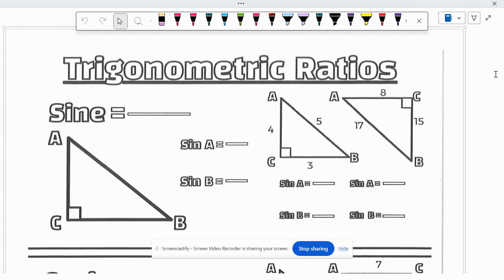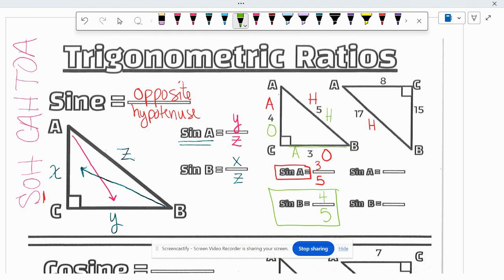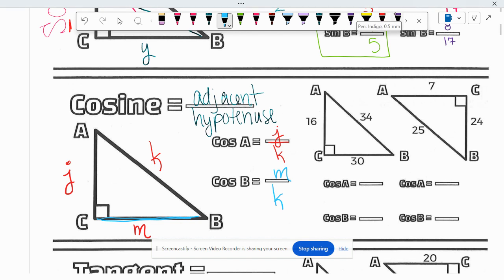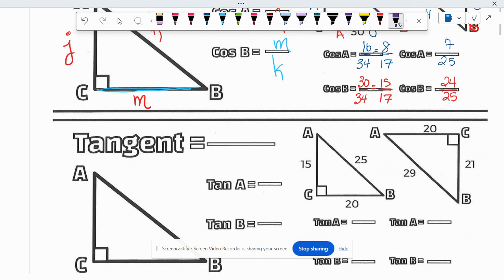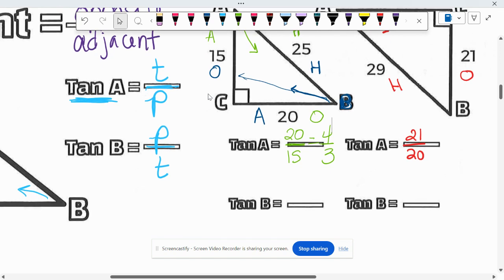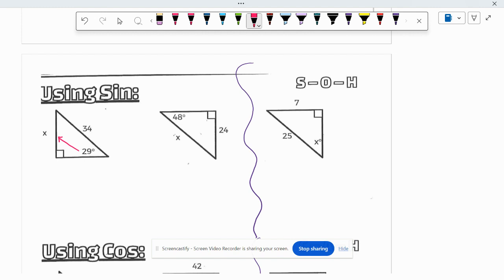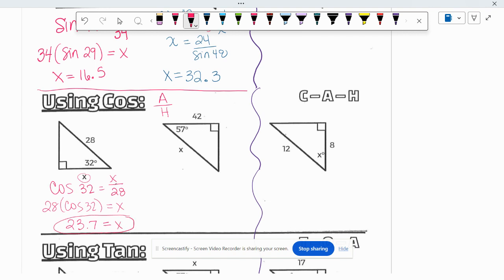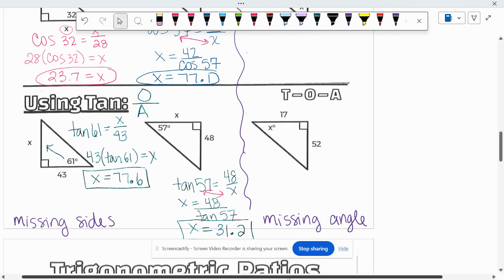Trig Ratios Handout